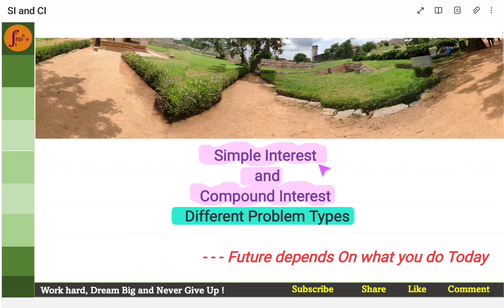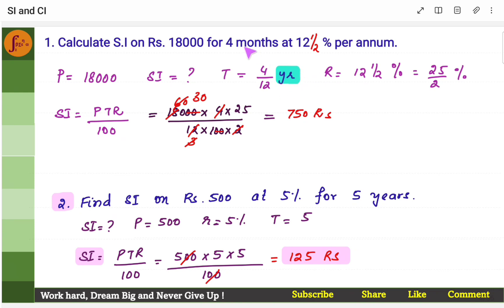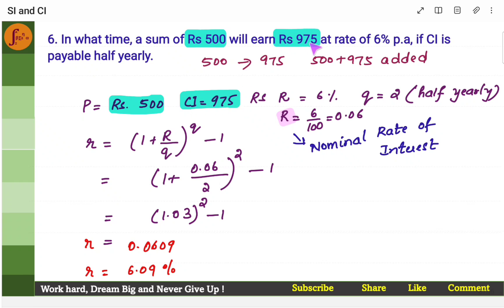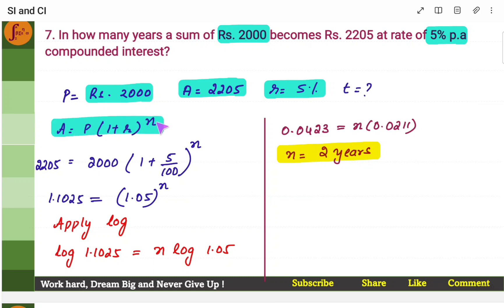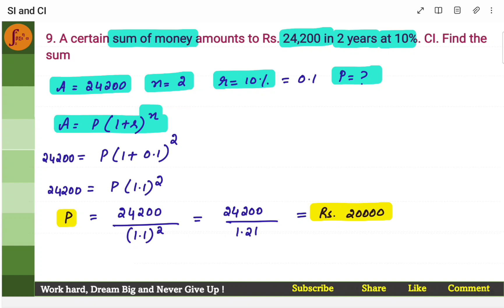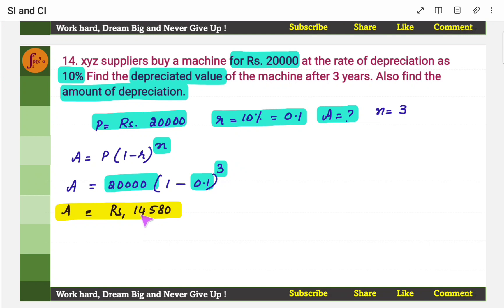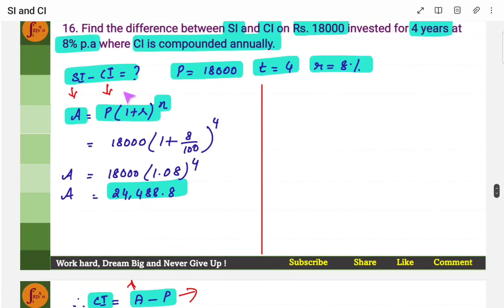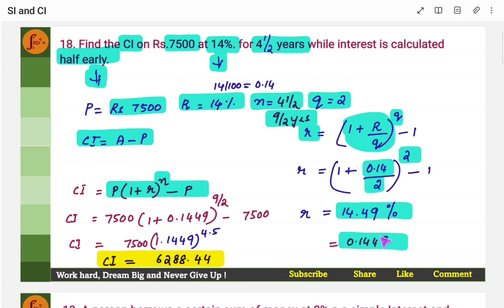1st PUC Basic Maths l Simple Interest and Compound Interest Important Problem types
1st PUC Basic Maths l Simple Interest and Compound Interest Important Problem types